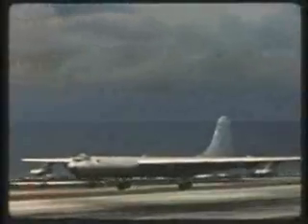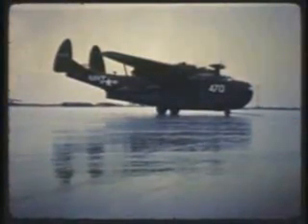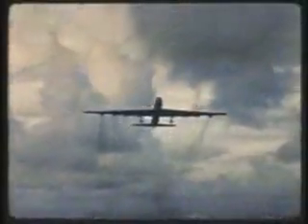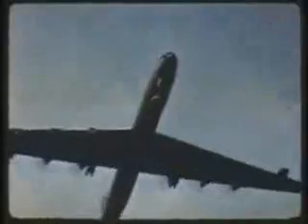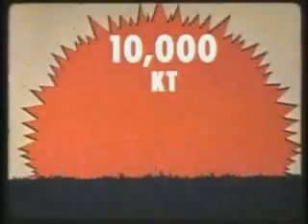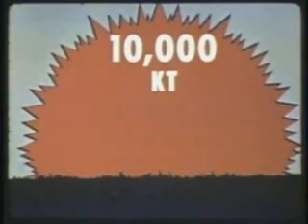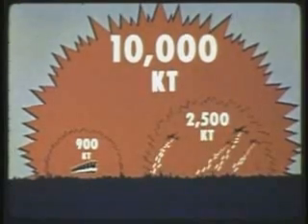Testing Nuclear bombs Ivy 5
Testing Nuclear bombs in the Pacific Ocean during operation Ivy as part of the US special weapons program.